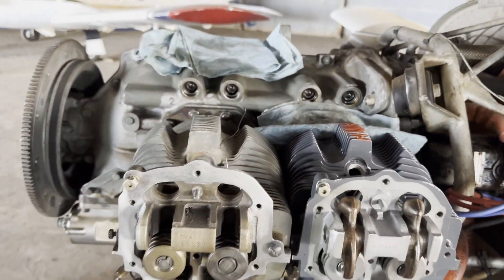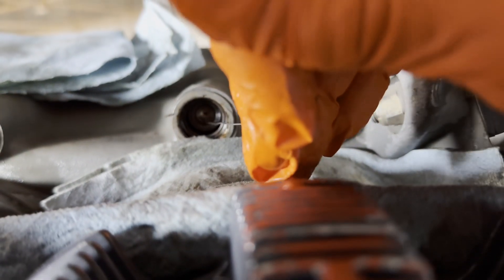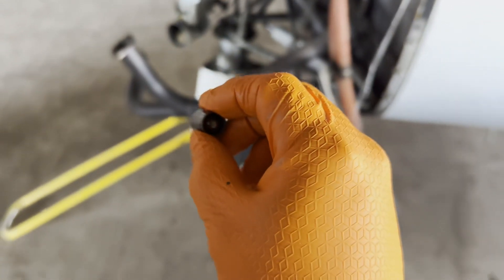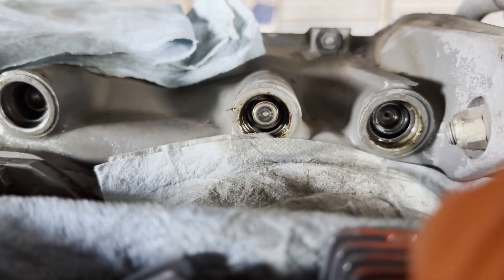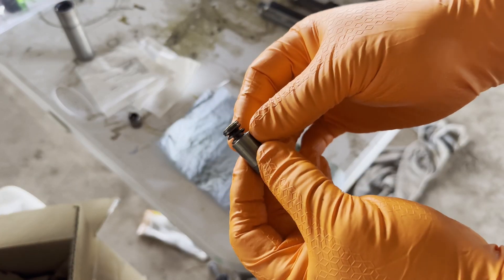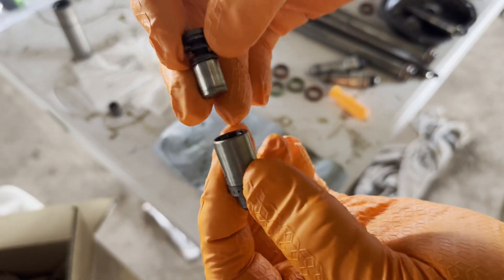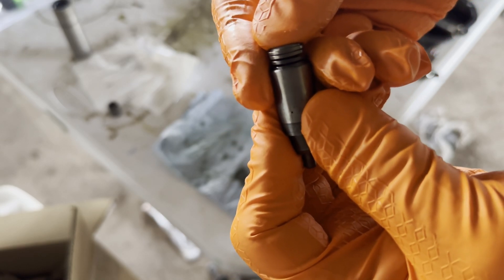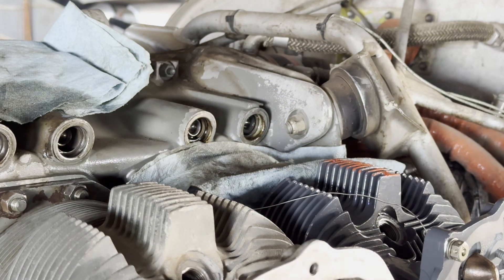Lycoming 0-320 Lifter removal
Valve lifter removal on a Lycoming 0-320